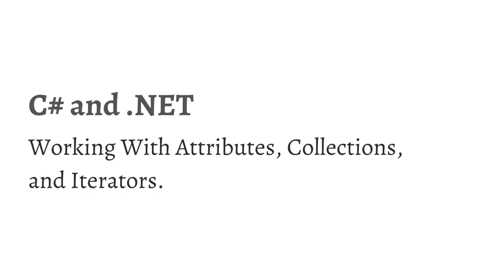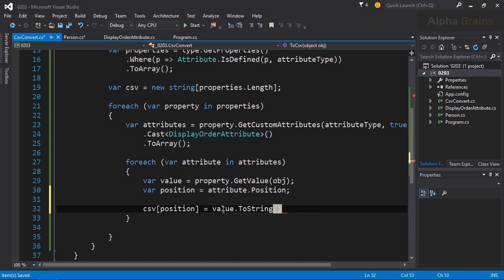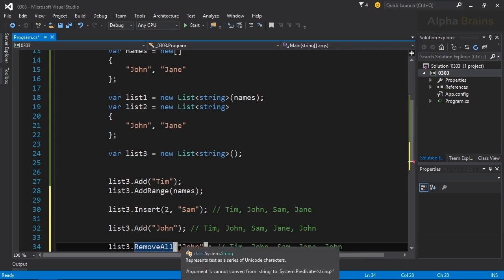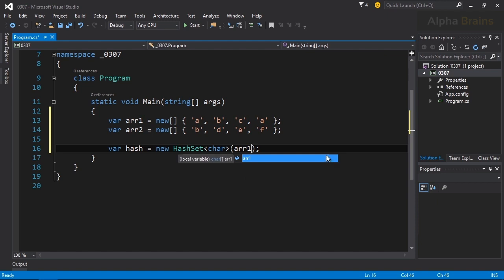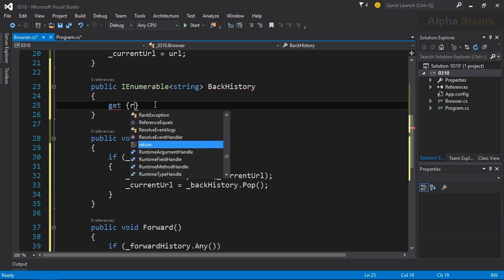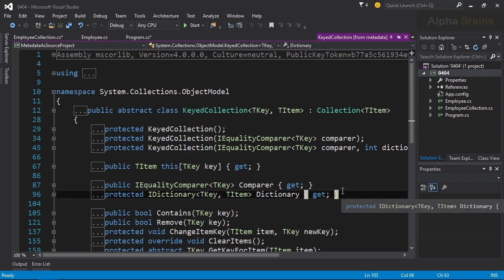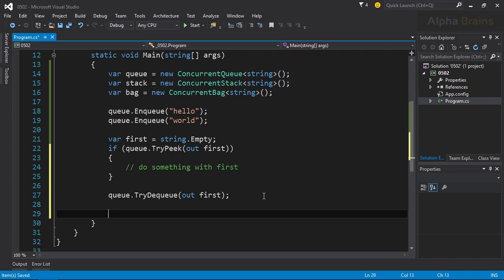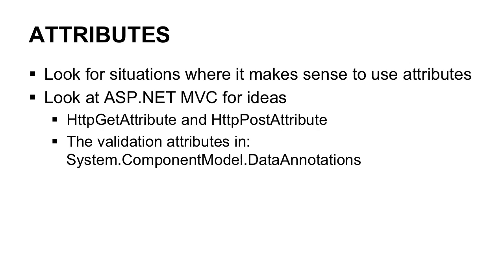Collections in C# and NET 1 Full Course ⚡️ Collections In C Sharp For Beginners🚩 C# Tutorial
This training program teaches how to use collection classes in the .NET framework, including attributes and commonly used collections such as arrays, HashSet, and SortedSet. It covers creating custom collections, binding data, and preventing modifications. It also includes concurrent collections and writing iterators. By the end of the course, you'll have a solid understanding of collection classes in .NET and how to implement them, with working files to follow along.

*Working files will Upload Soon*

*Timestamp*

*Introduction*
    0:00:00  Welcome And What To Expect
    0:02:18  What Are Attributes?
    0:09:15  Writing An Attribute Class
    0:17:08  Making Magic Happen With Reflection

*Common Collections*
    0:25:44  The Collection Interface Hierarchy
    0:34:38  Working With Arrays
    0:41:48  Super Arrays - The List
    0:50:16 The LinkedList Collection
    0:57:01  Storing Key And Value Pairs With Dictionary
    1:04:50  Binary Sorted Key Values With SortedList
    1:09:54 C#
    1:10:02  The HashSet
    1:16:51  The SortedSet
    1:21:16  FIFO With Queue
    1:27:50  LIFO With Stack

*System.Collections.ObjectModel*
    1:36:03 Creating Your Own Collection With Collection
    1:44:00 Binding Data With BindingList
    1:51:34  Notifications With ObservableCollection
    1:57:07  The KeyedCollection
    2:02:27  Preventing Collection Modifications With ReadOnlyCollection
    2:08:12  Using The ReadOnlyObservableCollection

*Concurrent Collections*
    2:11:50  Multi-Threaded Programming With ConcurrentDictionary
   2:20:26  The ConcurrentQueue, ConcurrentStack And ConcurrentBag    Classes

*Writing Iterators*
    2:27:06  The IEnumerator Interface
    2:32:42 The Yield Keyword
   2:39:05 C# and Net
   *2:39:13  Implementing The IEnumerable Interface

*Conclusion*
    2:46:51  Wrap Up